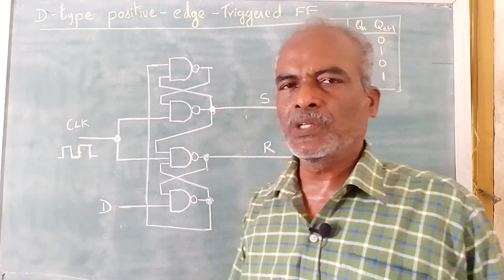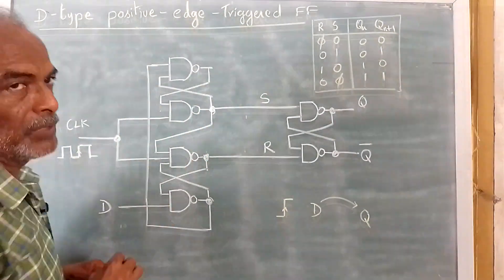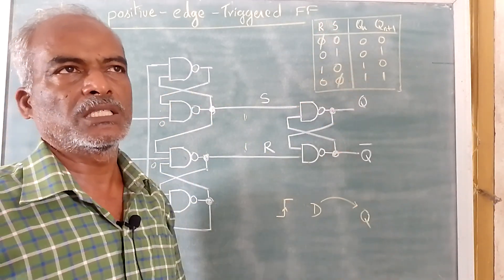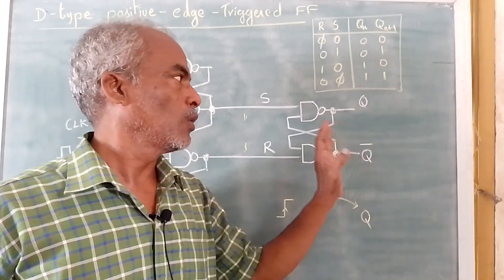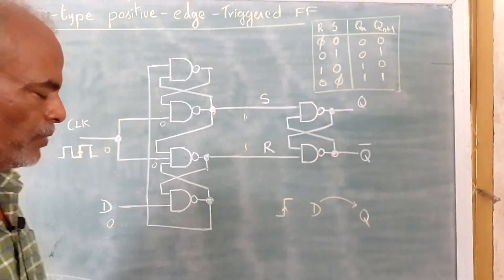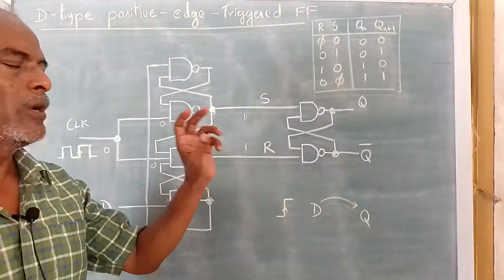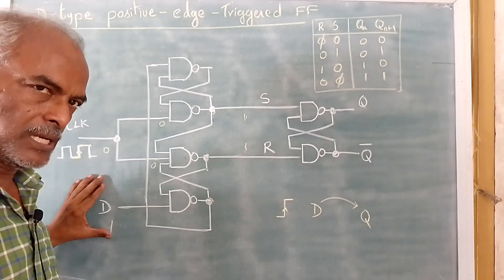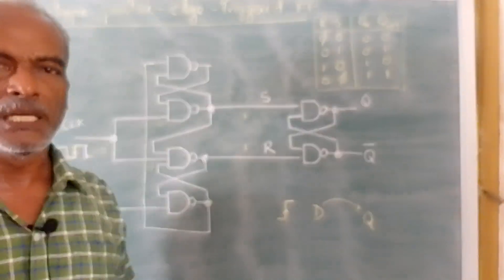D-type positive edge triggered Flip Flop